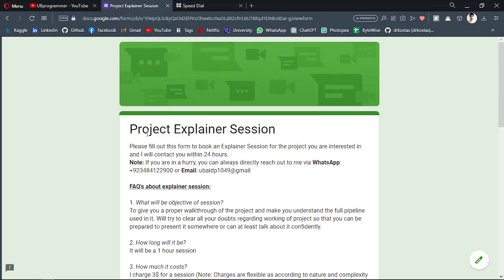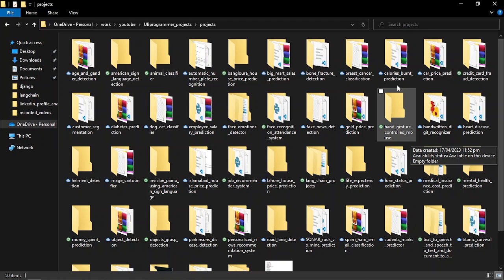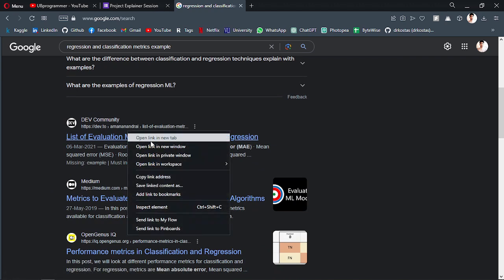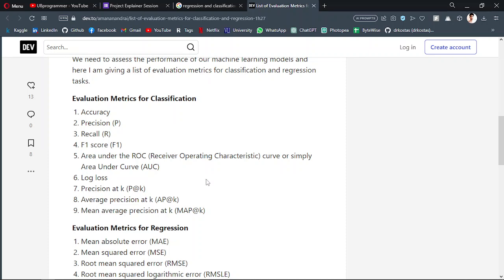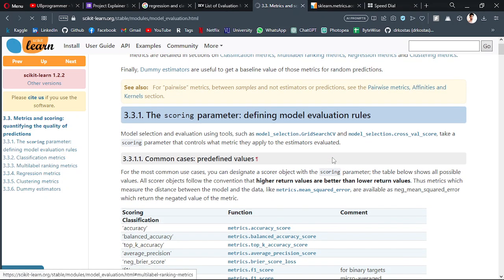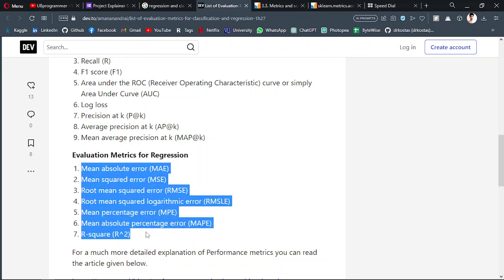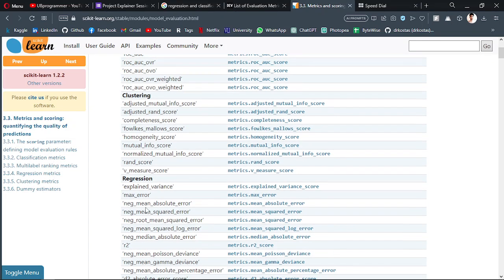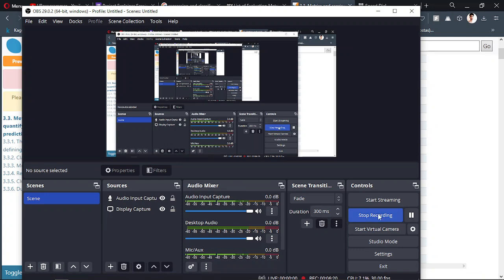How to Evaluate the Model Performance in Deep Learning | Performance Metrics